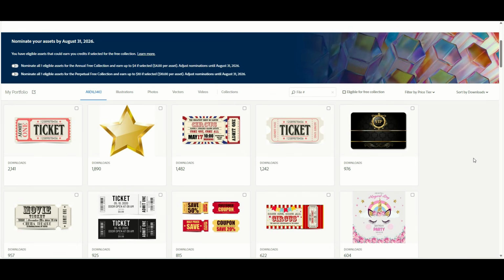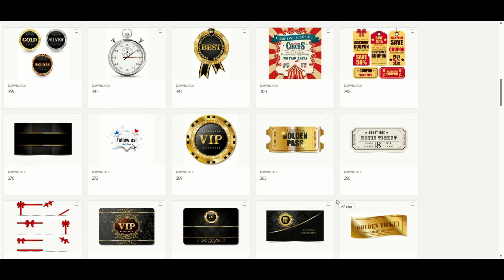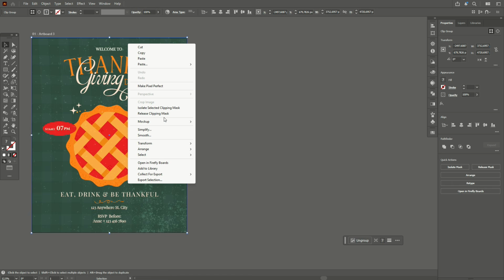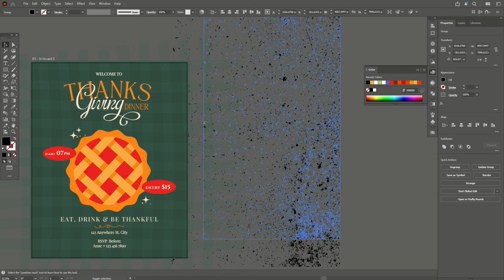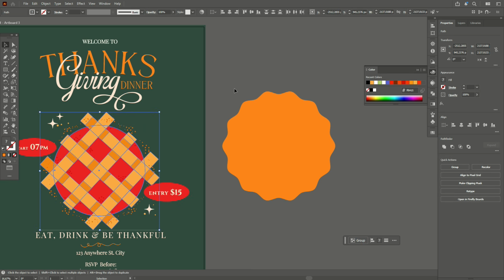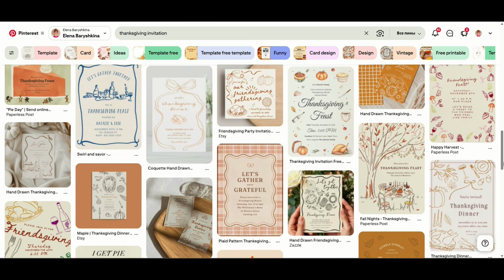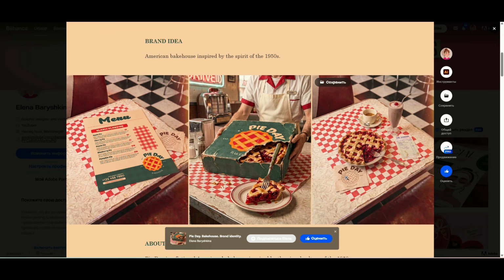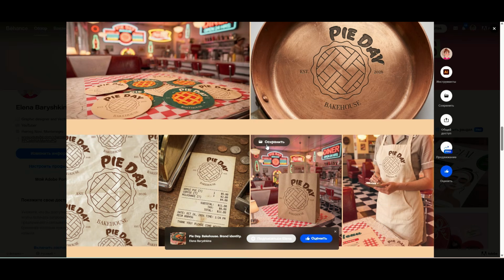How to Turn One Design into Stock Graphics and a Behance Project.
In this video, using one pie illustration as an example, I’ll show you two completely different ways to present the same design:

🍂 For stock websites = a commercial Thanksgiving design
🎨 For Behance = a complete branding project for the PIE DAY bakery café

One illustration can become both a stock artwork and part of a brand identity, packaging, pattern design, and portfolio project.

If you are a beginner in a graphic design and in Adobe Illustrator then start with that tutorial

- My life in Montenegro and graphic design

- me about a graphic design and stocks.